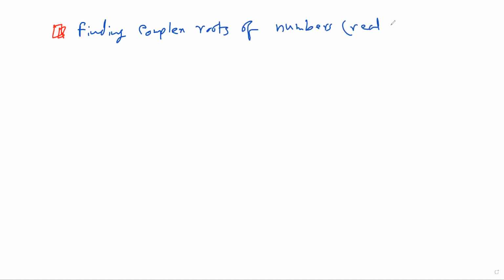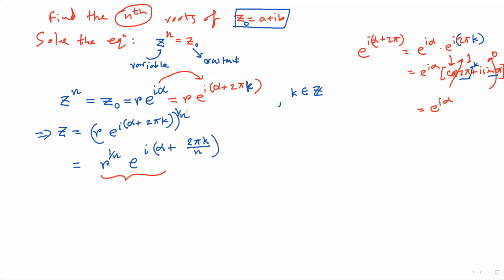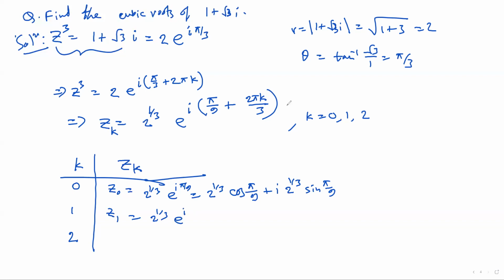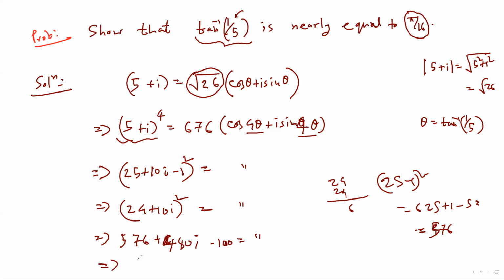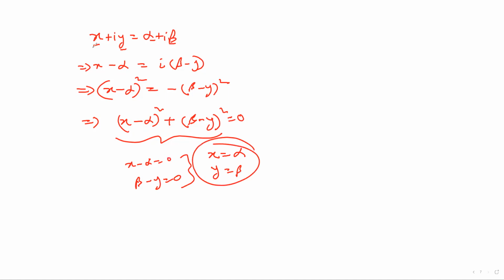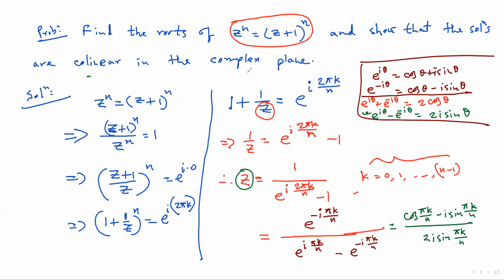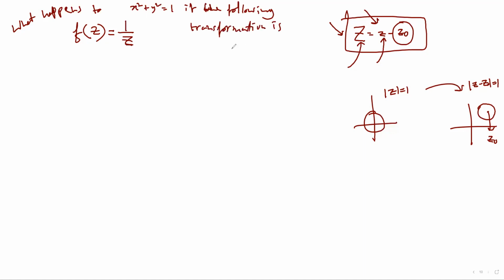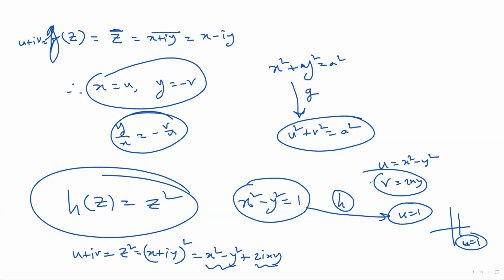Complex Numbers part 2